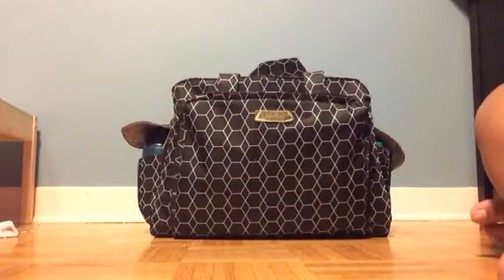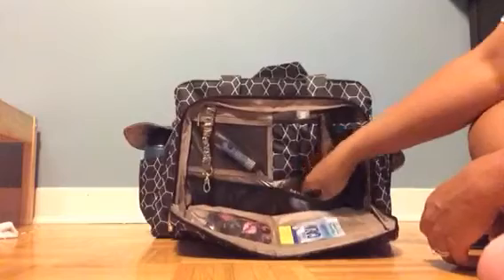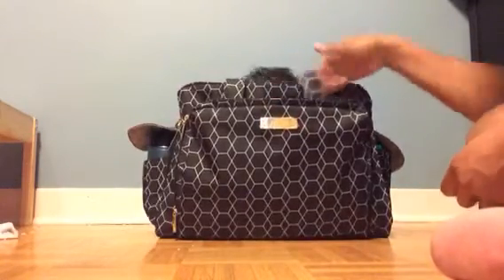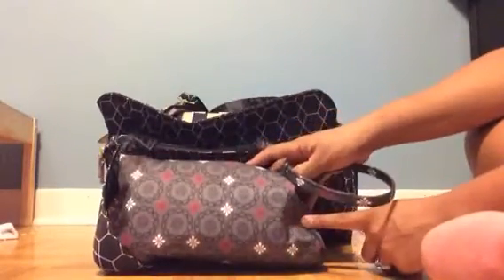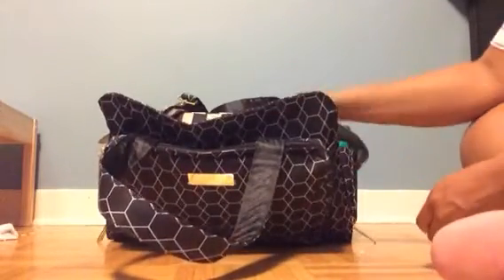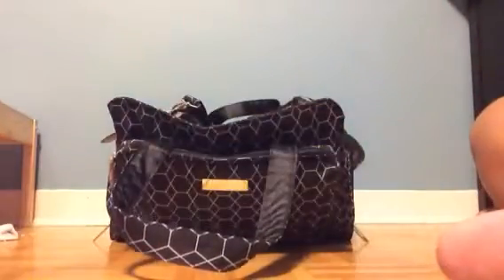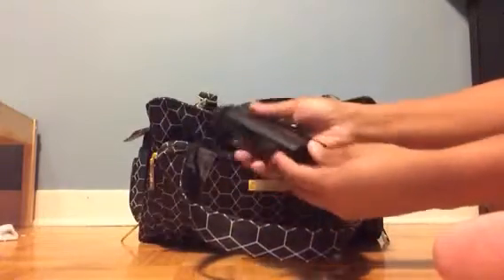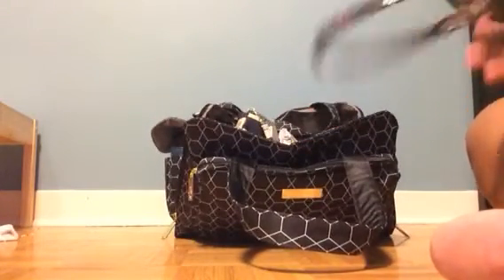What's in My Carry On For A Toddler ( 20 Month Old) Ju Ju Be Be Prepared Bag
Ju ju be be prepared  countess legacy collection diaper bag packed for air travel with a toddler